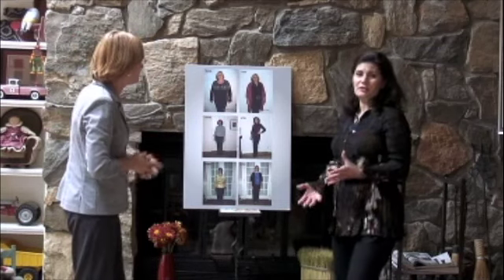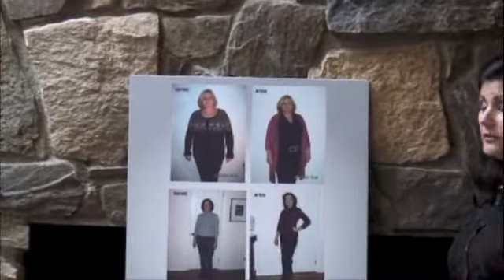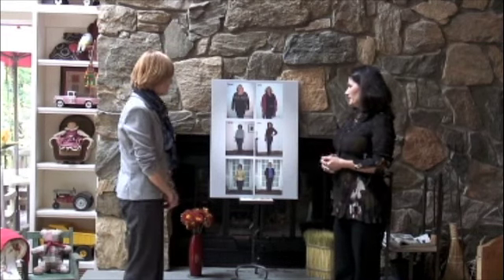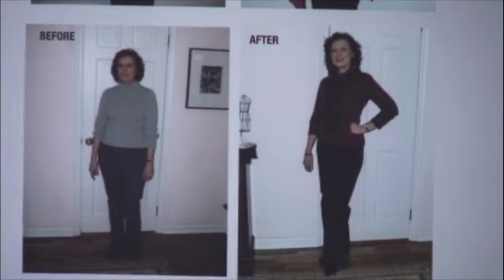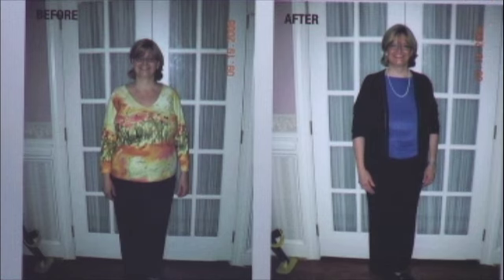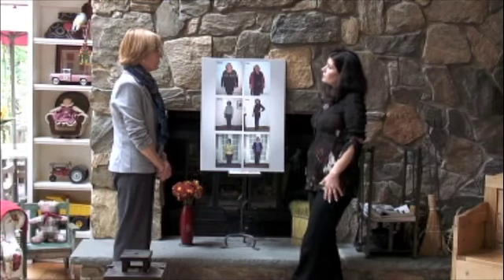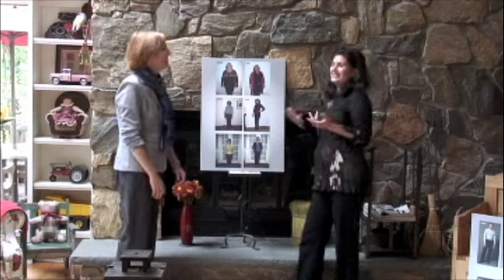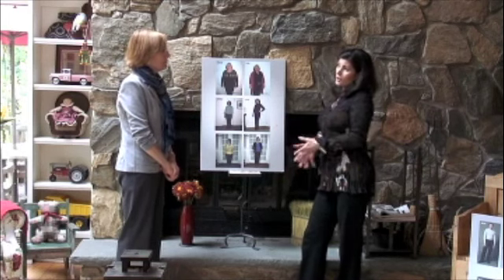Looking Good! Scarlett DeBease Image Consultant!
Issue Eleven:  Looking Good!
MindyKannon.com